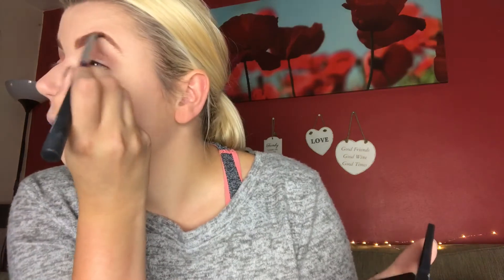Primark Make up haul | Try on with me! | KIMBERLEY WARNER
Hey, I decided to try the Primark make up range with mixed feelings!